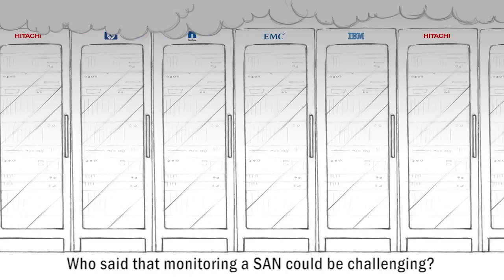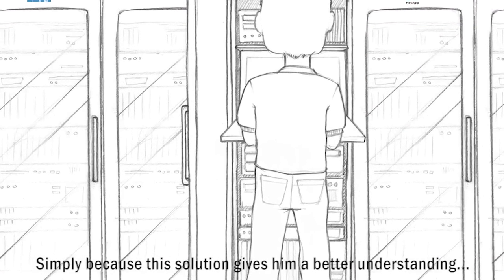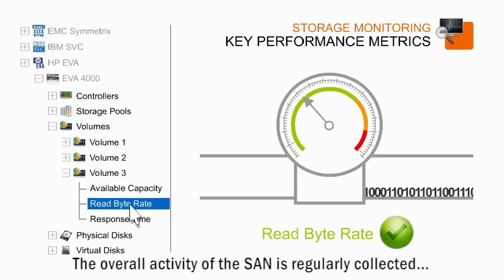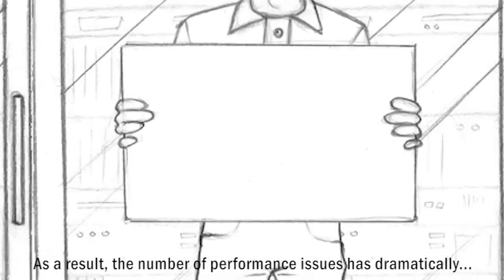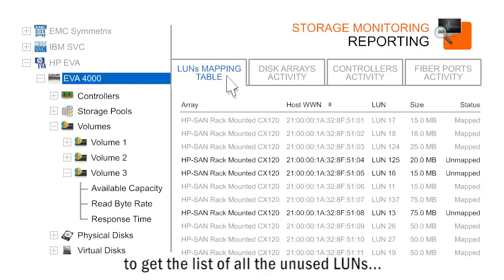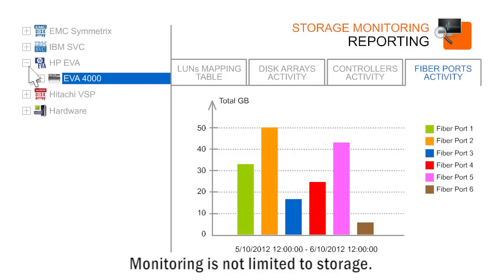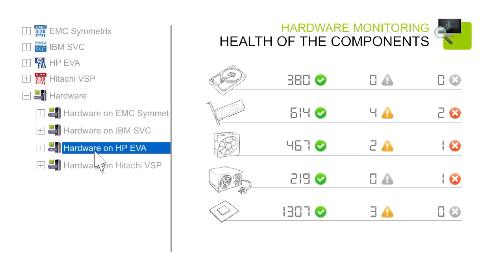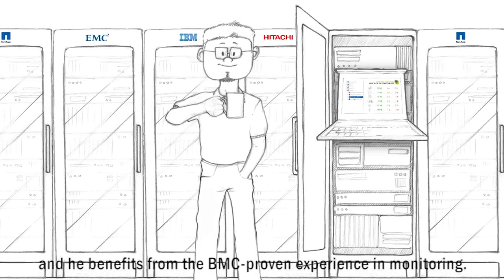Storage Monitoring made easy with Sentry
Managing and monitoring ever growing storage systems are challenging tasks for SAN Administrators. They are not only asked to guarantee enough available space to answer allocation requests as quickly as possible; they are also requested to do it at a reasonable cost. Because these tasks become even more complicated as storage systems get more complex, administrators need to rely on proven storage monitoring solutions.

Who said that monitoring a SAN could be challenging? Certainly not Mike!  Look at him: He chose to rely on the Sentry Software's storage monitoring solution and does not regret his choice.
Why? Simply because this solution gives him a better understanding of what's going on in his SAN! In fact, it constantly monitors all the key performance metrics and display the information in real-time in one single console.
The overall activity of the SAN is regularly collected and attention can also be drawn to specific components. Busiest LUNs, overloaded controllers, low response times, can for example be quickly detected.  As a result, the number of performance issues has dramatically decreased since the adoption of this monitoring solution.
Reclaiming unused space is really easy. Mike just has to run an instant report to get the list of all the unused LUNs and take the necessary actions.
Since getting a short-term vision of his SAN is too restrictive, Mike regularly runs activity reports on any critical component to identify trends and more accurately predict future capacity needs.
Monitoring is not limited to storage. The storage and hardware monitoring solutions can be combined to get a full picture of what's going on in a SAN! All the physical components of the storage devices are now monitored and any failure is automatically brought to Mike's attention.
And since the Sentry Software's solutions easily integrate into the BMC framework, Mike knows that there's nothing to be afraid of: deployment is easy and he benefits from the BMC-proven experience in monitoring.